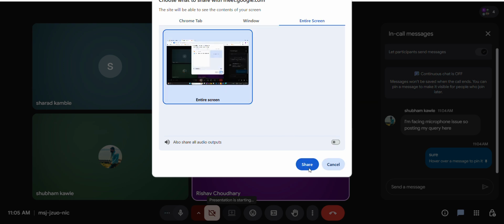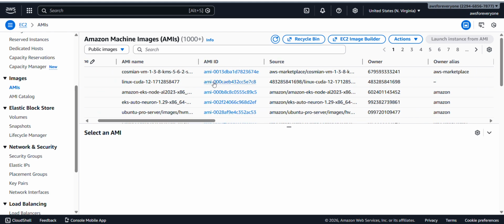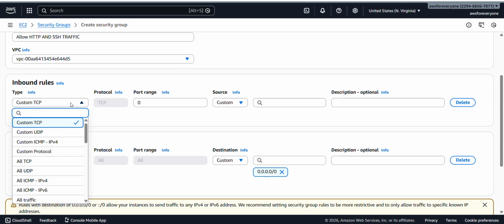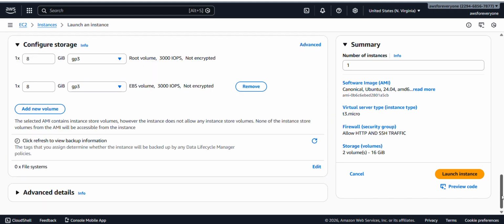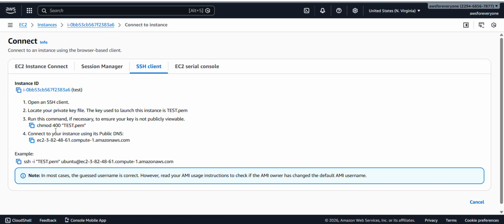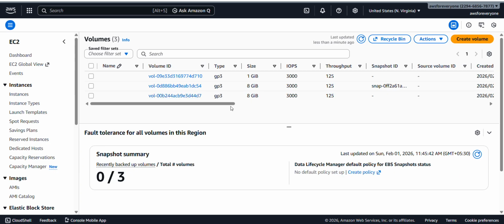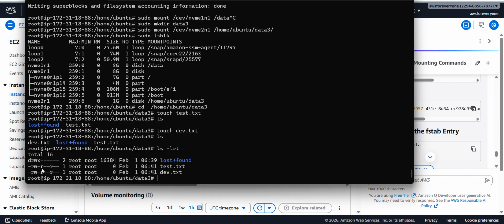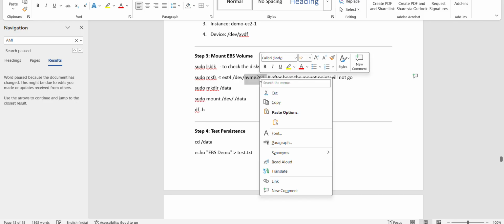SESSION 1- AWS EC2 Complete Guide | Instance Types, Pricing, Storage & Demos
In this video, we deep dive into AWS EC2 Status Checks — one of the most important yet confusing topics for AWS beginners, interview prep, and real production troubleshooting.

You will clearly understand:

What EC2 status checks are

Difference between System Status Check and Instance Status Check

Why an EC2 instance becomes unreachable

What issues are AWS responsibility vs customer responsibility

How Auto Scaling reacts to status check failures

Real-world production scenarios

Exam and interview-oriented explanations

This session is explained with simple language, real examples, and trainer-style clarity, perfect for:

AWS Beginners

DevOps Engineers

Cloud & SRE roles

Interview preparation

Real-time incident handling